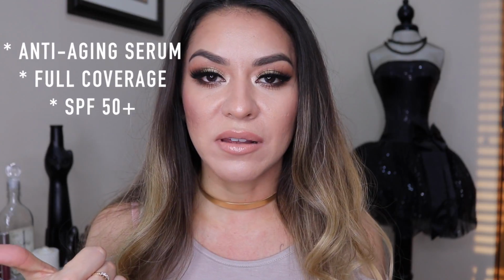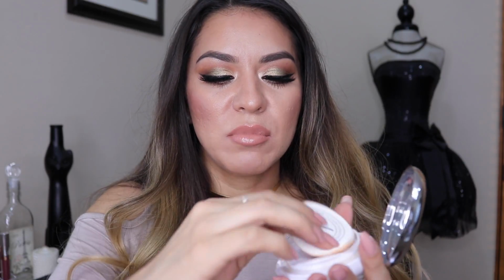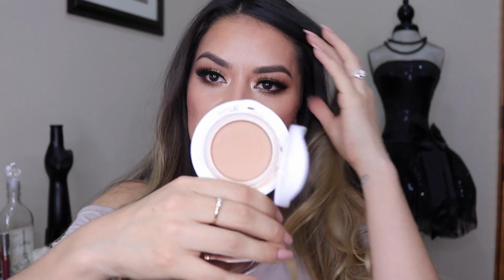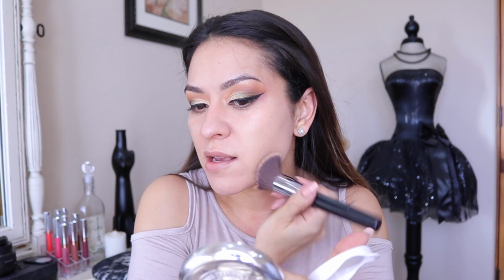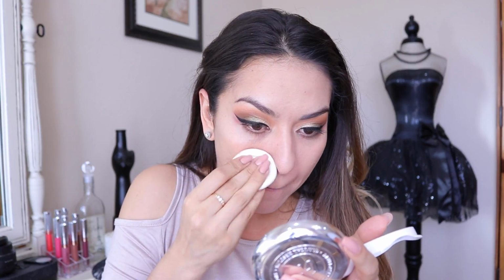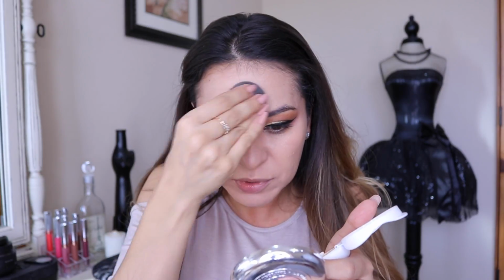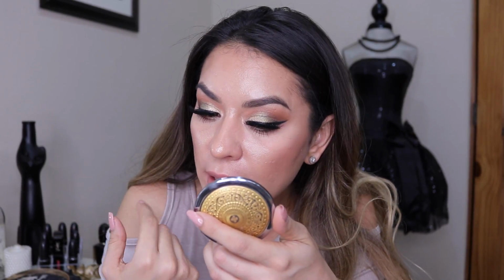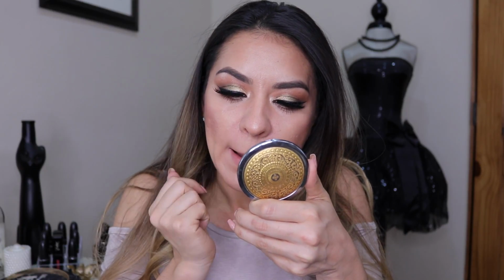IT Cosmetics Confidence in a Compact Foundation Review, Demo & Wear Test | Oily-Combination Skin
Hey beauties!! Today I am doing a review and demo on the NEW IT Cosmetics Confidence in a Compact. This is an in depth (chatty) review so grab a snack lol!! If you want to jump straight to the demo it's at 6:46. I also do a check in at the end of the day. Hope you guys enjoy!! Xo

** UPDATE: My Correct shade is "Medium Tan" ;)

How I SAVE $Money$ shopping online: Get cash back from Ebates!!
Products Used:
IT Cosmetics Confidence in a Compact - Medium

Foundation Shade Comparisons:
MAC NC30
Loreal Infallible Pro Matte - 104
Loreal Infallible Pro Glow - 105
Maybelline Matte + Poreless - 220
Lancome Teint Idole Ultra  - 320 Bisque W
Estee Lauder Double Wear - Tawney 3W1
Giorgio Armani Luminous Silk - 5.75
Nars All Day Luminous Weightless - Vallauris

YAY You made it to the END!! XoXo